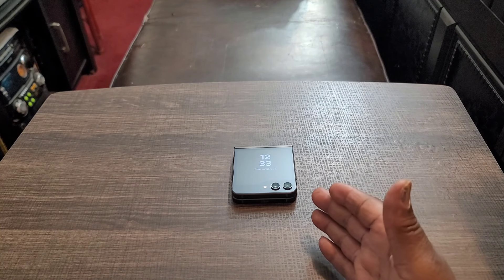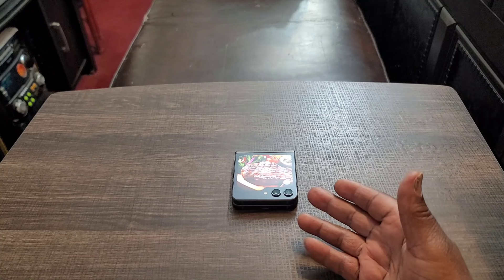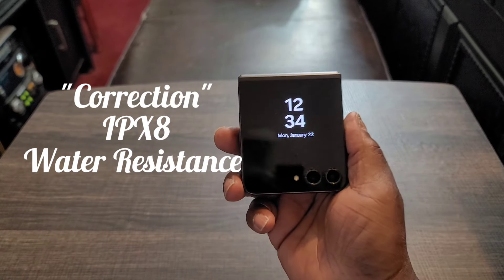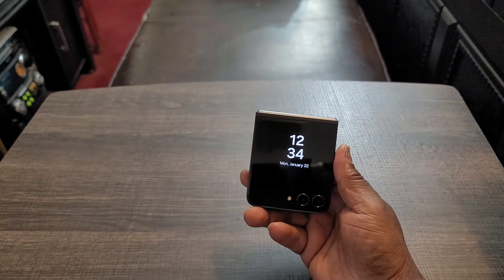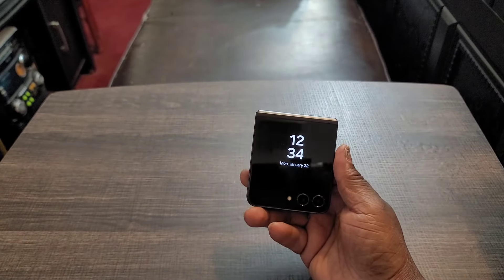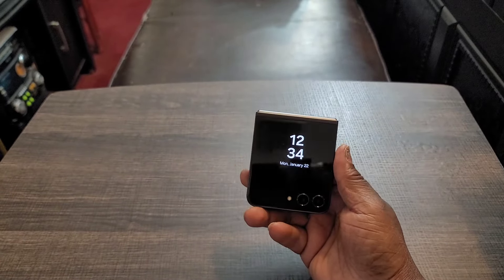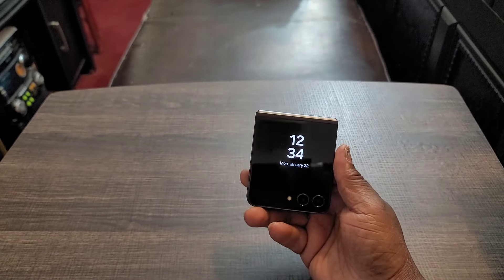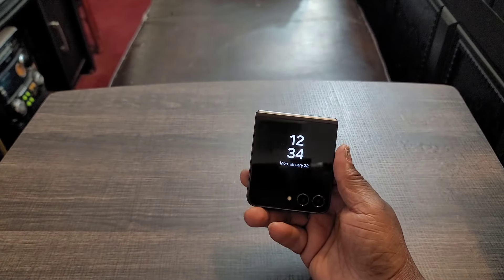My First Impressions of The Samsung Galaxy Z-Flip 5 in 2024